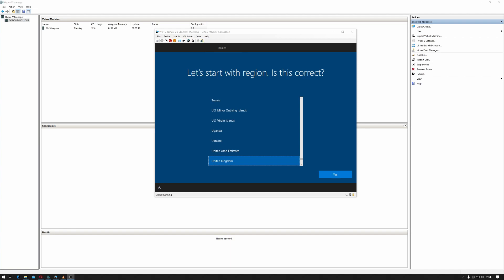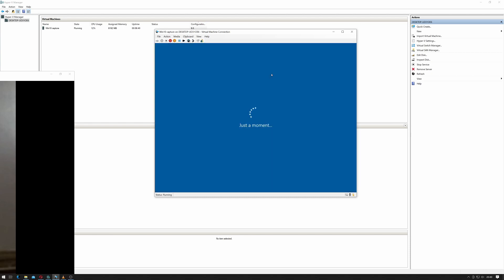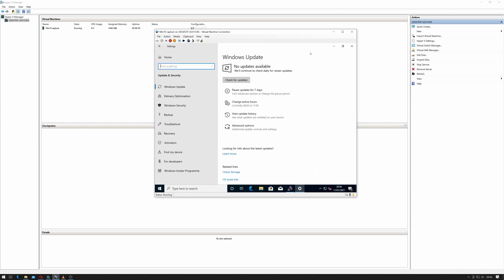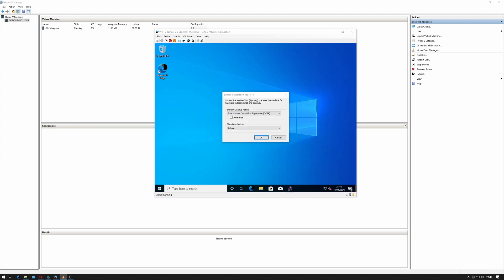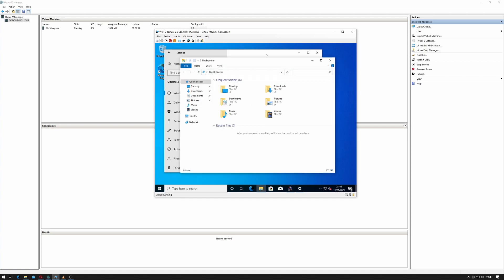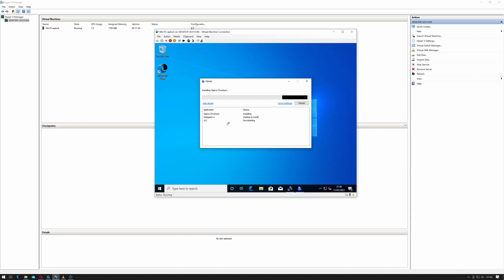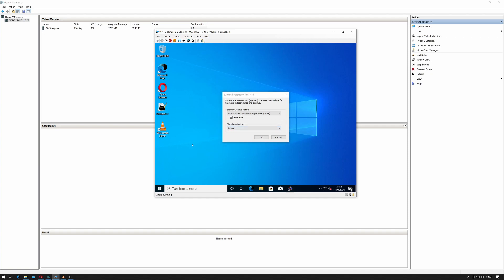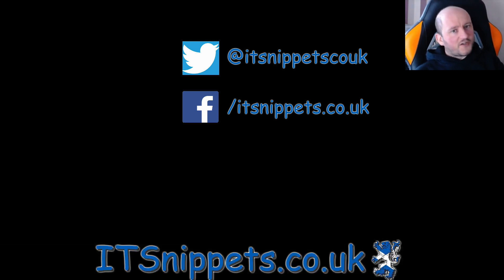How To Enable Windows 10 Audit Mode And Create Custom Wim Images (@youtube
How To Enable Windows 10 Audit Mode For Custom Image Creation. If you have multiple machines like I do, especially with all the testing I need to do for these, I regularly have to rebuild and reinstall my Windows images. To ease this I create custom images and this tutorial shows you how I do it.